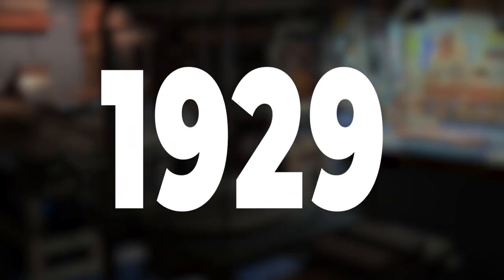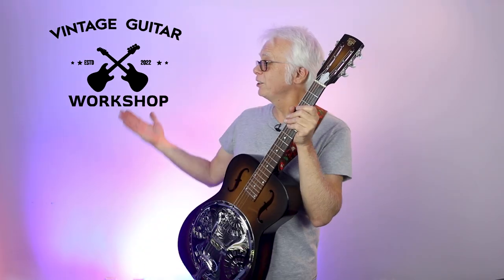Dobro Resonator - VGW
Dobro is an American brand of resonator guitars, currently owned by Gibson and manufactured by its subsidiary Epiphone. The term "dobro" is also used as a generic term for any wood-bodied, single-cone resonator guitar.

The Dobro was originally a guitar manufacturing company founded by the Dopyera brothers with the name "Dobro Manufacturing Company". Their guitar design, with a single outward-facing resonator cone, was introduced to compete with the patented inward-facing tricone and biscuit designs produced by the National String Instrument Corporation. The Dobro name appeared on other instruments, notably electric lap steel guitars and solid body electric guitars and on other resonator instruments such as Safari resonator mandolins.